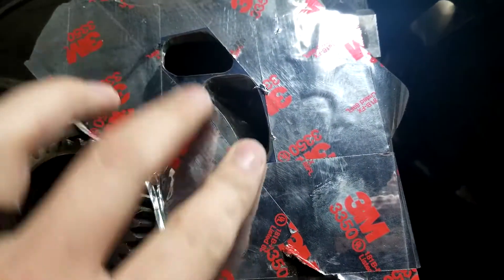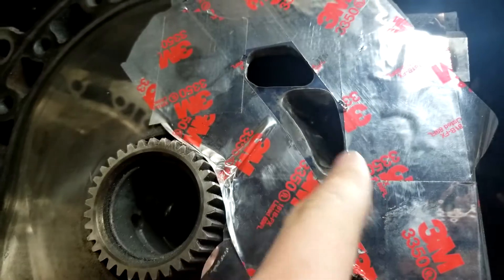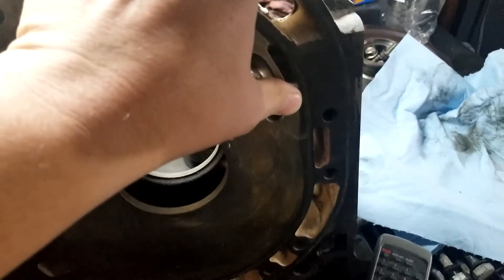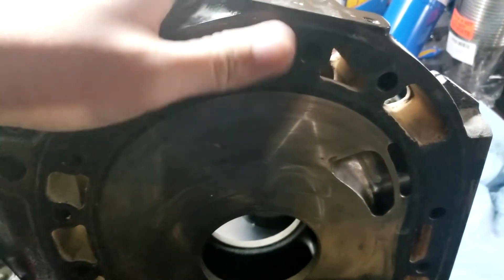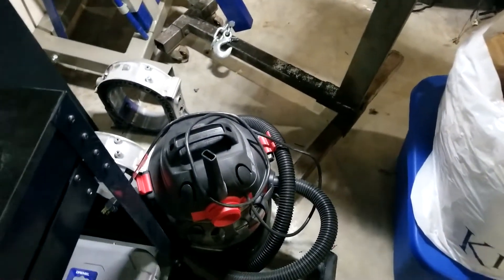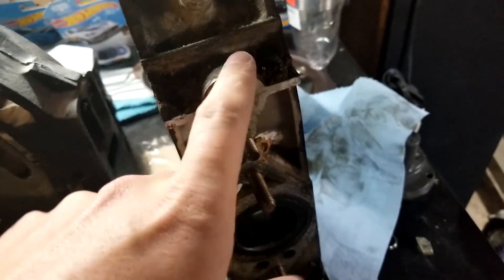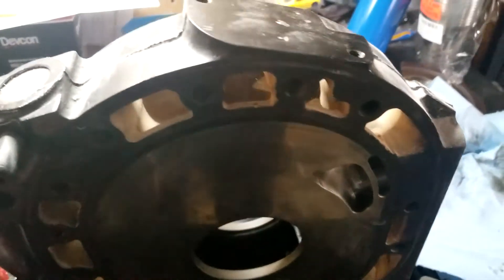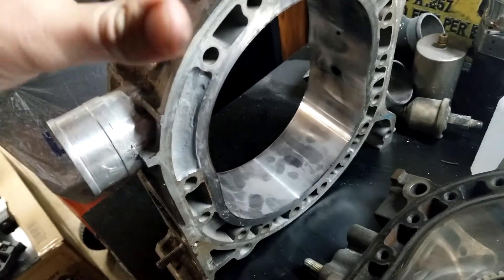Rotary Porting Examples and Info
Just a quick and dirty video of what ports are and what they look like. Enjoy!

Follow the race team @WastingMoneyRacing